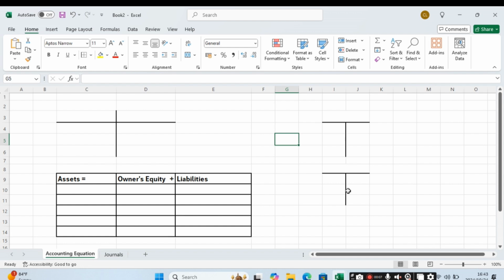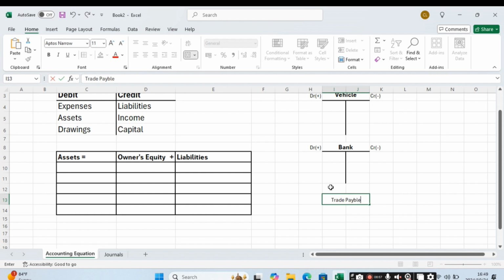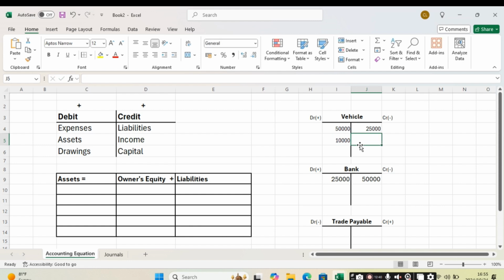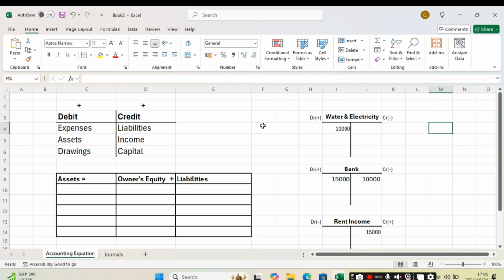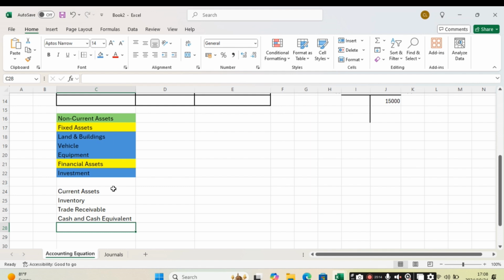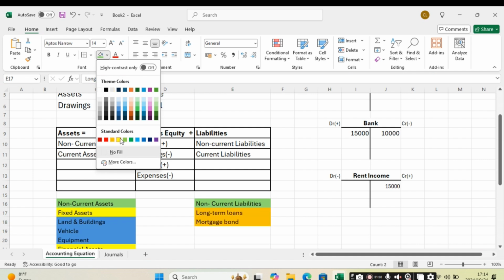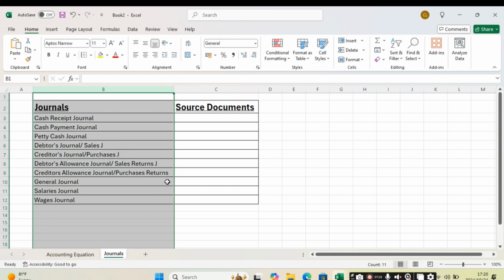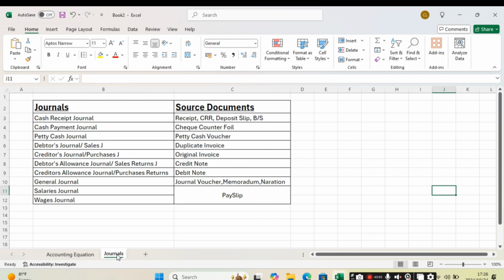How to Master Accounting Equation (Basics of Accounting).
A video on how to understand accounting equation, the DEAD-CLICK Method. we take a deep dive into Bank Account, Trade Payable control, Assets. We look at where all the accounts increase and decrease. we talk about Non-current assets and Current assets also owner's equity and liabilities. how to make boarders and shading on excel.